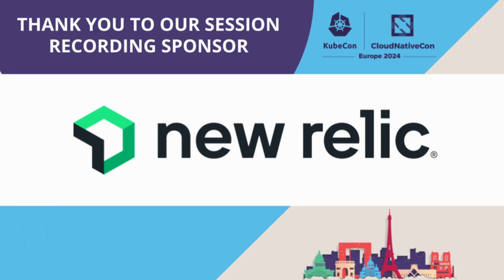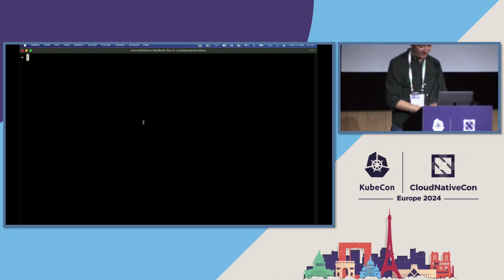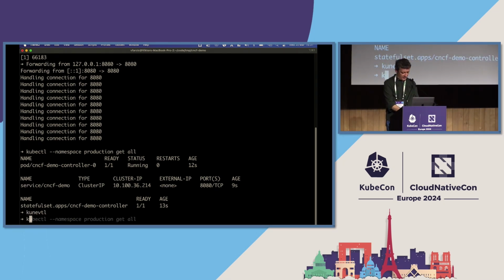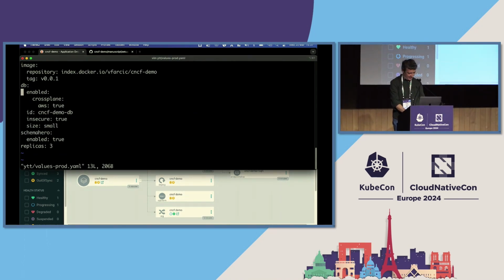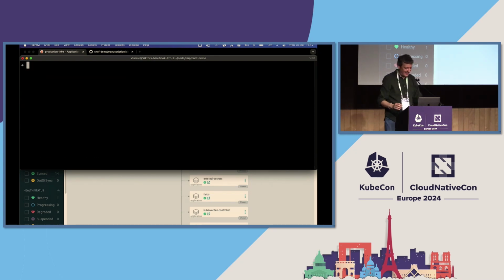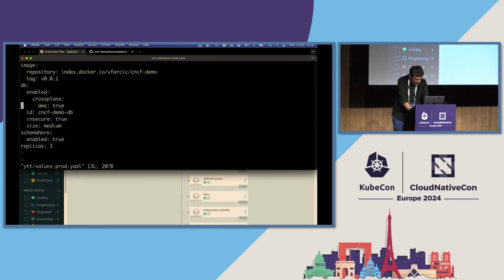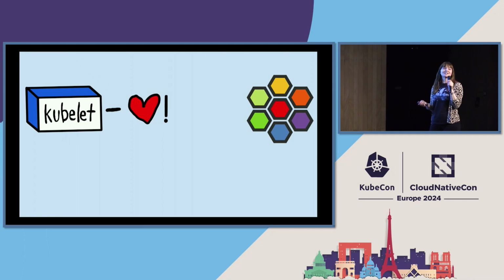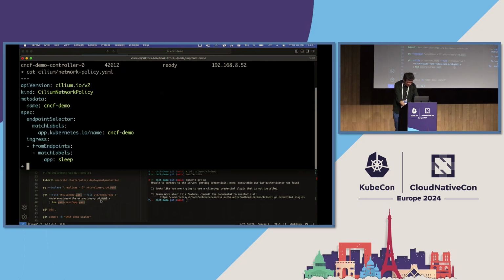Choose Your Own Adventure: The Struggle for Security - Whitney Lee, VMware & Viktor Farcic, Upbound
Our hero, a running application in a Kubernetes production environment, knows they are destined for greater things! They are serving end users, but currently, they are also endangering those users, the system, and themselves! But the struggle for security is HARD, filled with system design choices concerning secrets management; cluster-level, runtime, and network policies; and image scanning and signing. It is up to you, the audience, to guide our hero and help them grow from a vulnerable, unprotected application to their final form⎯an app that is secure against invasion. In their third KubeCon ‘Choose Your Own Adventure’-style talk, Whitney and Viktor will present choices that an anthropomorphized app must make as they try to protect themselves against every kind of exploit. Throughout the presentation, the audience (YOU!) will vote to decide our hero app's path! Can we navigate CNCF projects to safeguard our app, system, and users against attack before the session time elapses?